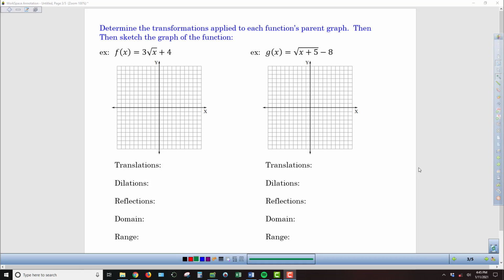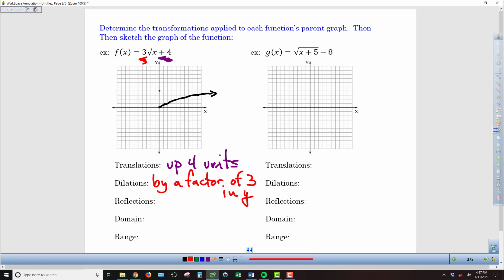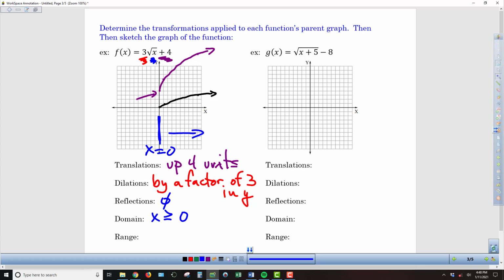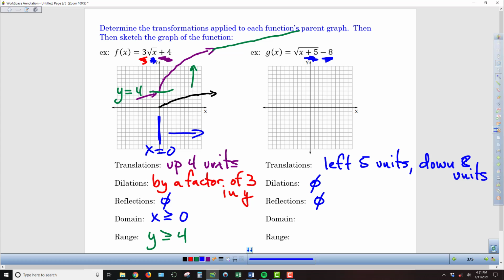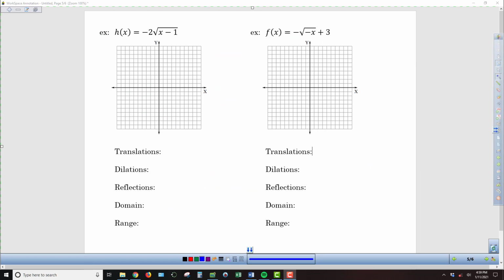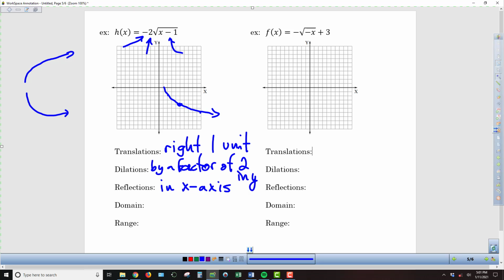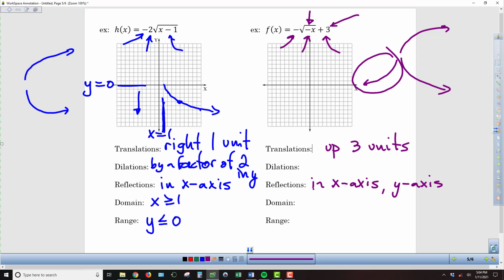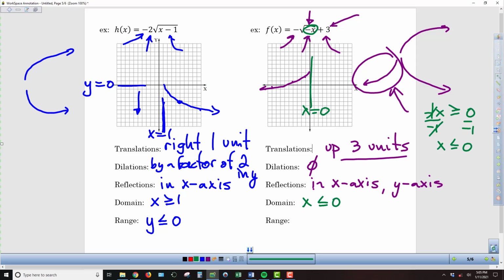Alg2 Chapter 5-3 Graphing Radical Functions - Lesson Video 2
Examples of identifying transformations of square root functions (including translations, dilations, and reflections) and sketching their graphs.